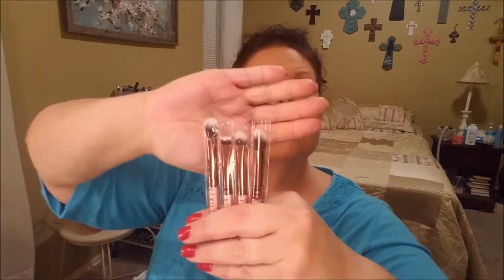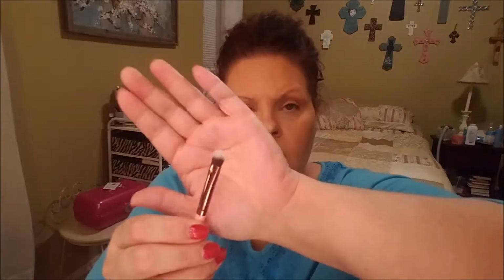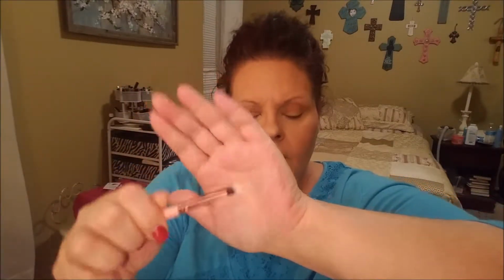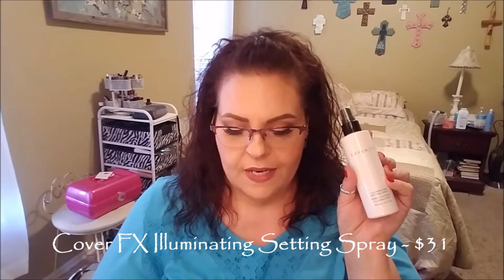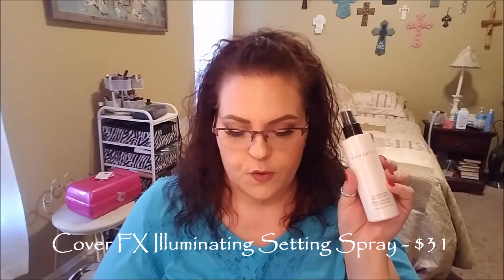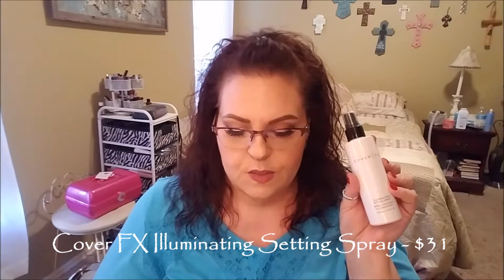Boxycharm - November 2017 - Unboxing - Product Demo - Review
Hi Guys! Today I have for you my Boxycharm unboxing for November 2017. I changed it up a little this time, per a subscriber request, and used the products in an eye look. As I describe the products, I have inserted the clips of me using them so you can see how they perform. I hope you enjoy! Let me know if you like me actually using the products and giving mini-reviews of them.